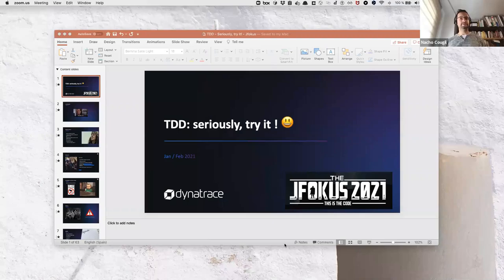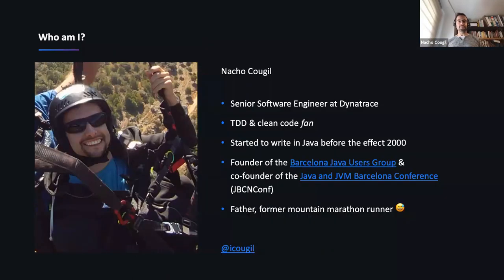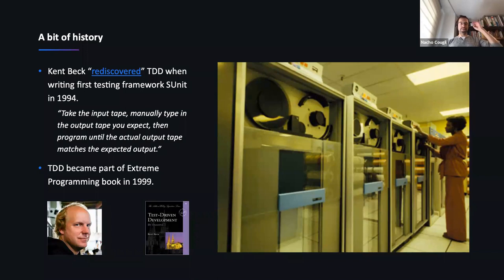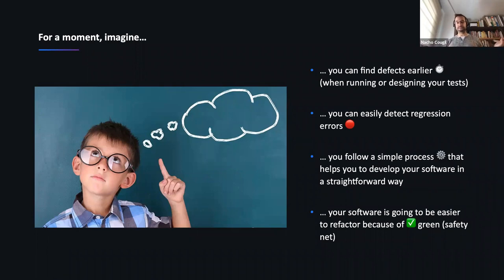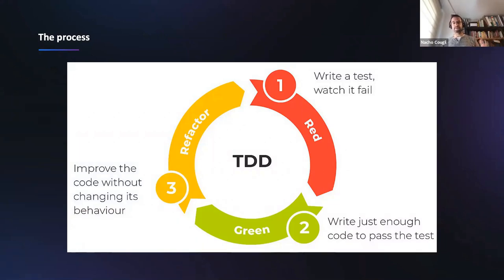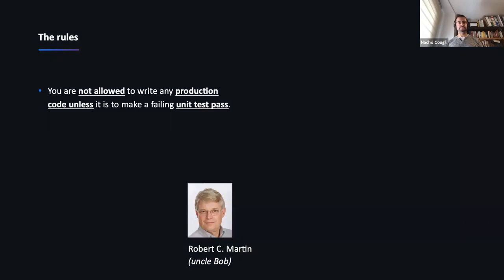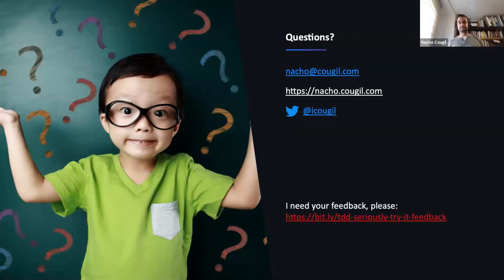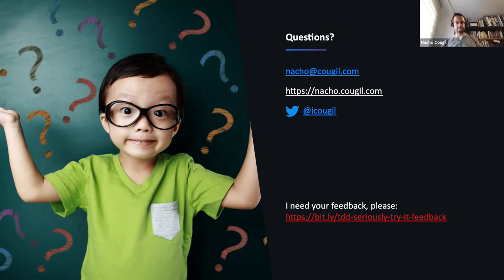TDD: seriously, try it! - Nacho Cougil (Jfokus Brown Bag series)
TDD: seriously, try it!
Nacho Cougil, Dynatrace

Abstract Have you heard of TDD? Are you interested or familiar with this practice but have never been able to understand it?

Join this session to see the benefits of Test-Driven Development (TDD), understand how it works and what the benefits are of using it. We will see in a more detailed approach this way of developing software, where our software is always built guided by tests.

At the end of the session, we hope that you will have a wider understanding of what TDD is, what advantages it brings, why it is interesting to master it and also that you will take with you some tricks and good practices to be able to apply them in your day-to-day life when writing code.

Recorded: Tuesday 19 January 2021 kl. 12:00 CET